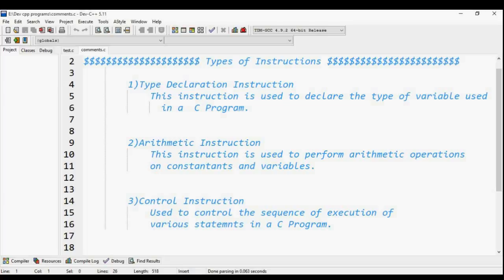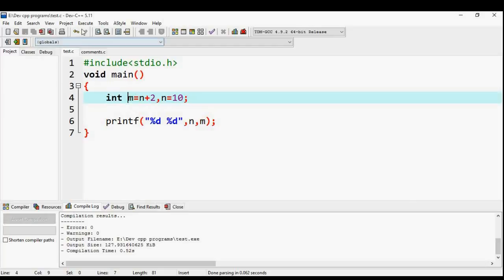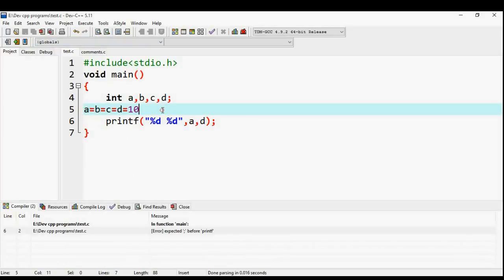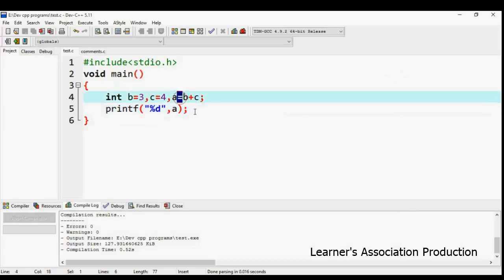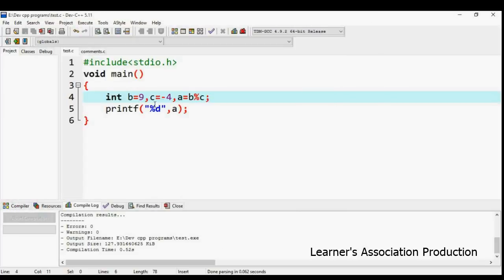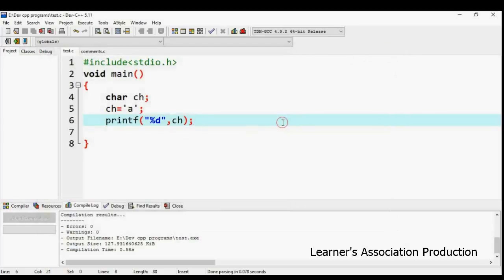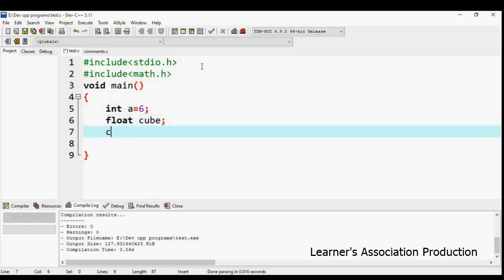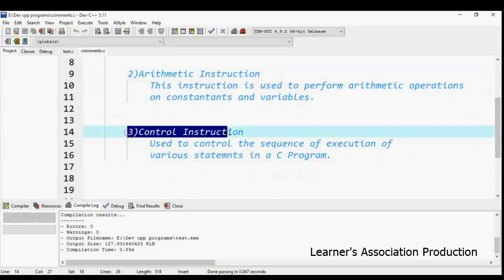Programming in C part - 8 C Instructions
C Instructions and their types with details of each type are provided in the video.